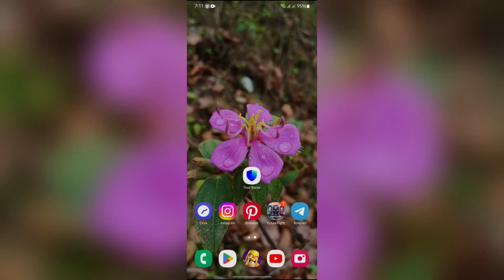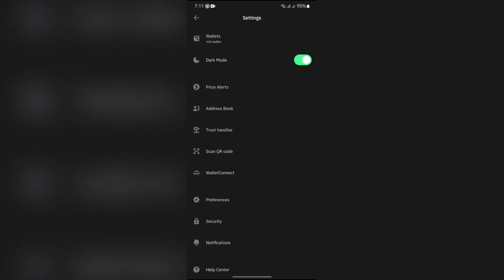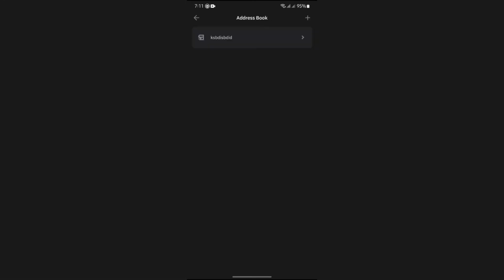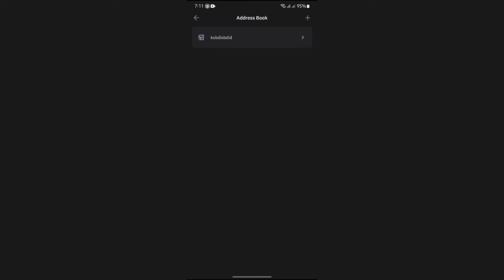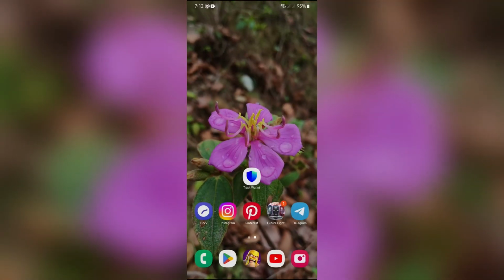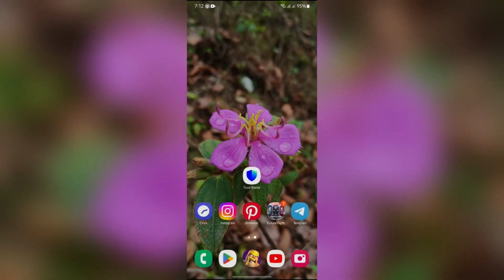How to Delete Contacts or Address in Trust Wallet | Manage Your Address Book 2024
Need to clean up your Trust Wallet contacts? In "How to Delete Contacts or Address in Trust Wallet | Manage Your Address Book 2024," we’ll show you how to remove saved addresses or contacts from your wallet. Simplify your transactions and keep your address book organized with our easy-to-follow guide. Learn the steps today and enjoy a clutter-free Trust Wallet experience!

TrustWallet DeleteContacts CryptoTipsLIKE this video if you found it helpful!